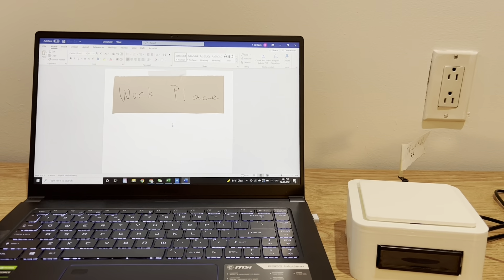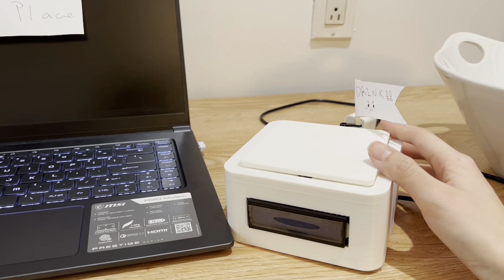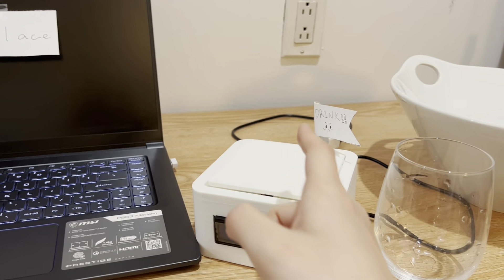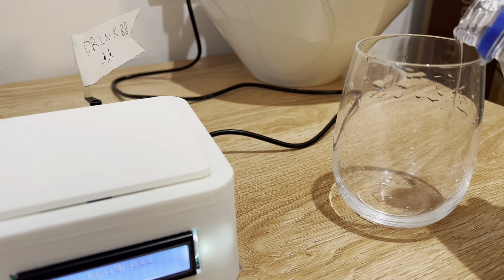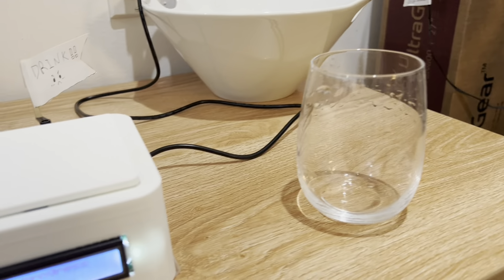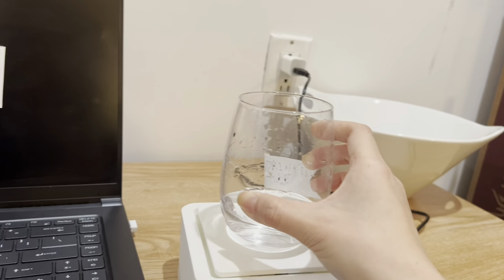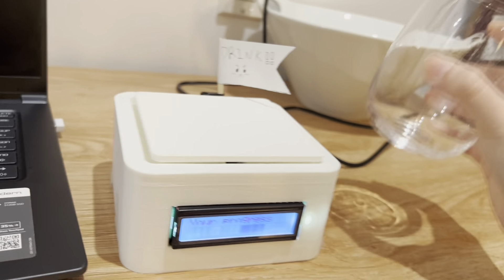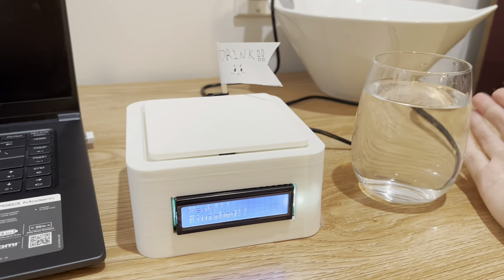Intelligent coaster demo